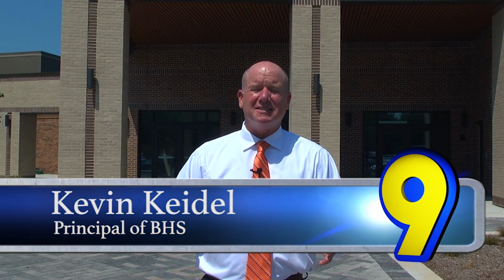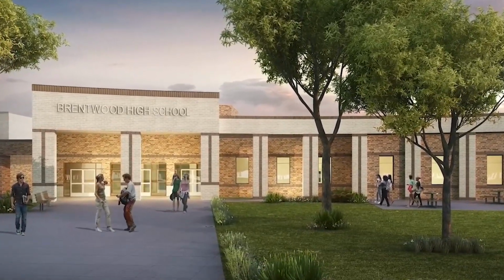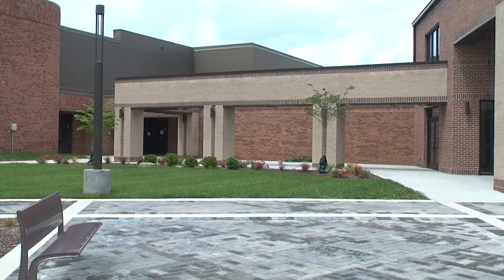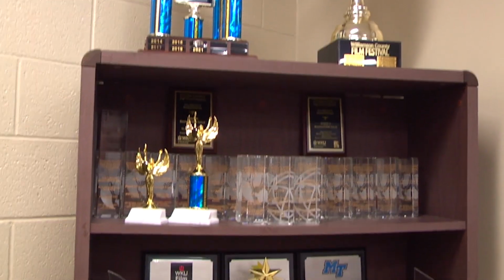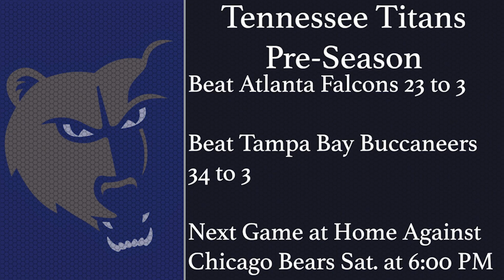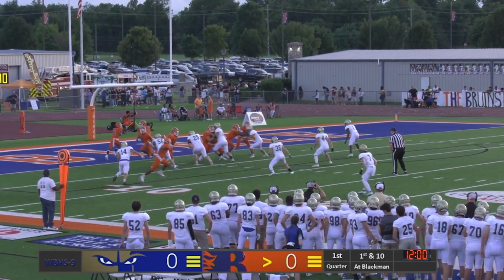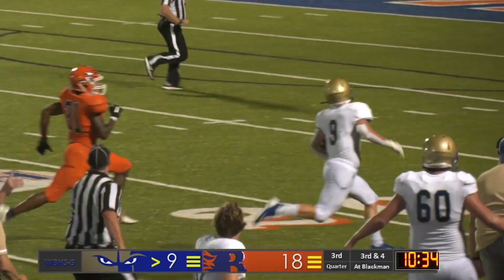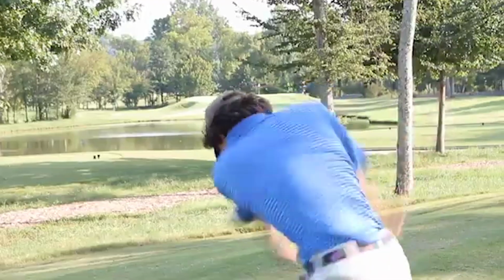WBHS 9 Level 4 Newscast 8 27 21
Today's newscast features a story on the new entrance to Brentwood High School, and one on a veteran teacher who is retiring at the end of this school year.  And be sure to check out the new animated open by Cole Lamkin.